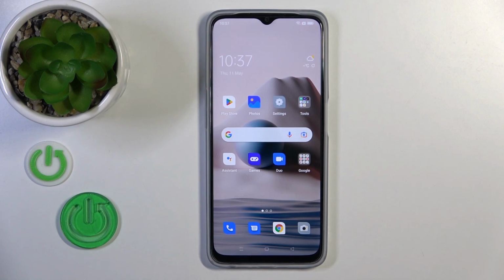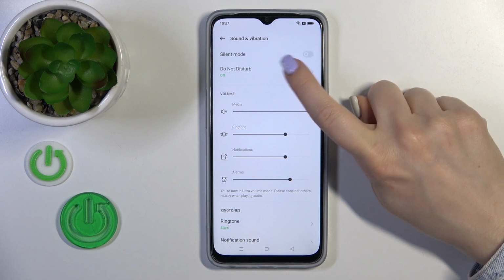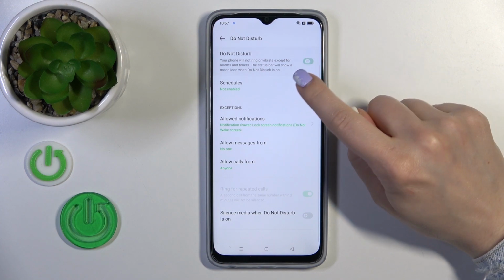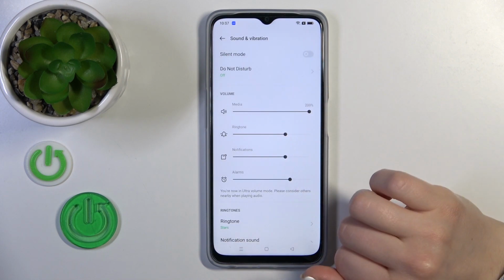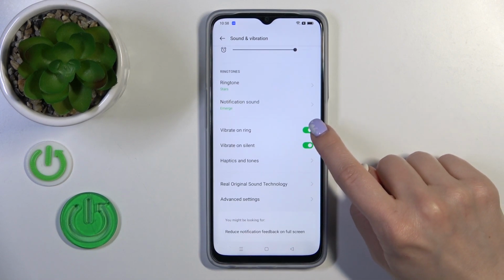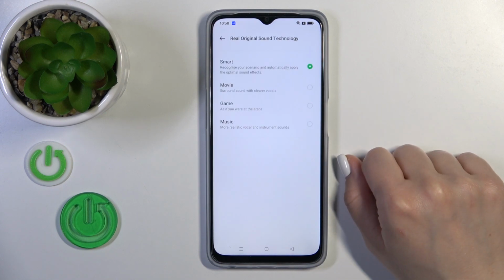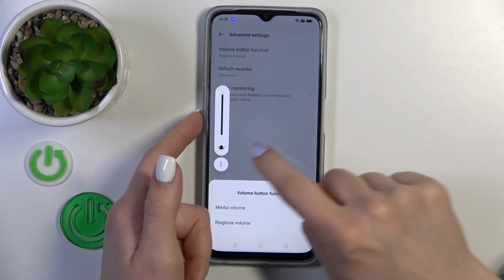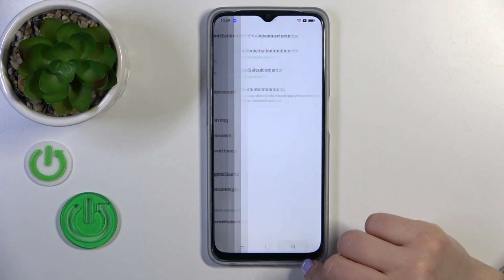How to Find & Manage Sound Settings on Oppo A77?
In this tutorial video, you will discover how to easily locate and manage the sound settings on your Oppo A77 smartphone. Sound settings play a crucial role in customizing your device's audio experience, including ringtones, notifications, and media playback. By learning how to find and navigate the sound settings menu, you can adjust volume levels, choose different sound profiles, and personalize your Oppo A77's audio output.

How to Open Sound Settings on Oppo A77?